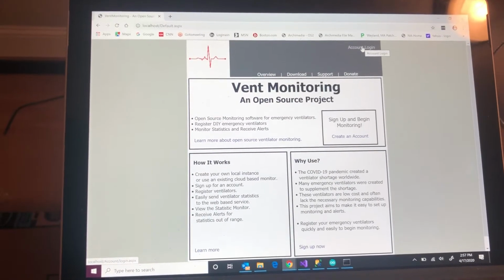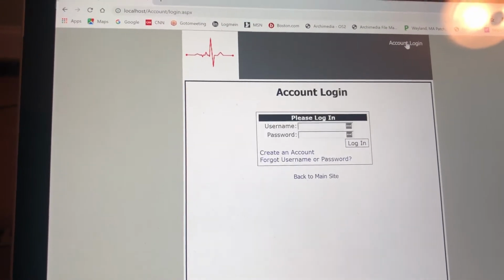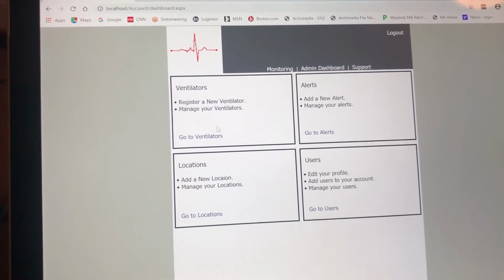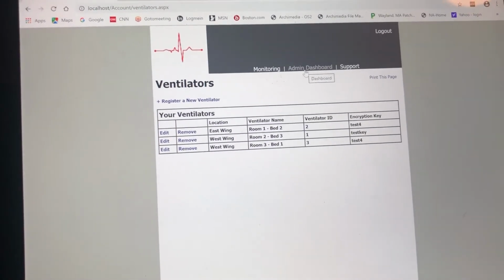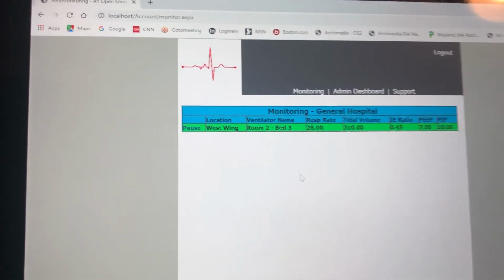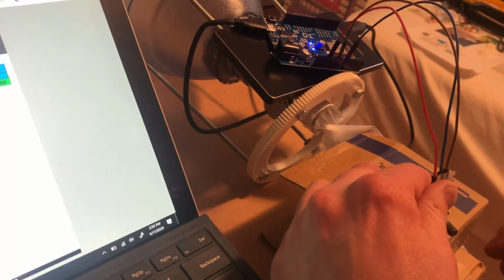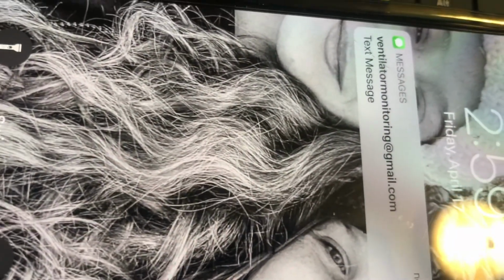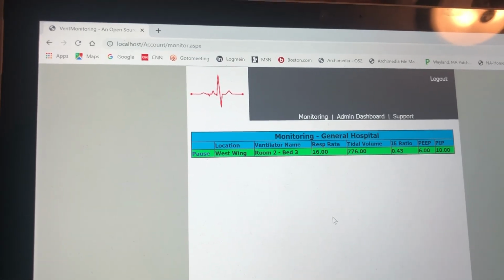VentMonitoring.com - Cloud Based Emergency Ventilator Monitoring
An Open Source Project for Cloud Based Monitoring and Alerts of Emegency Ventilators